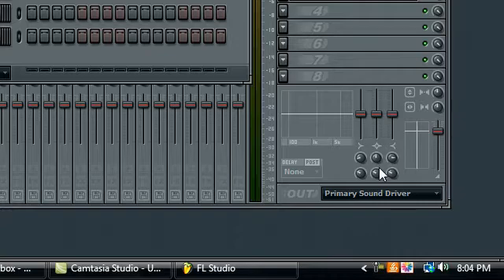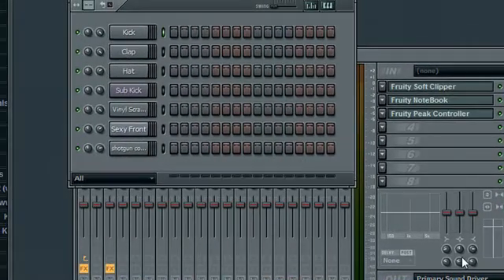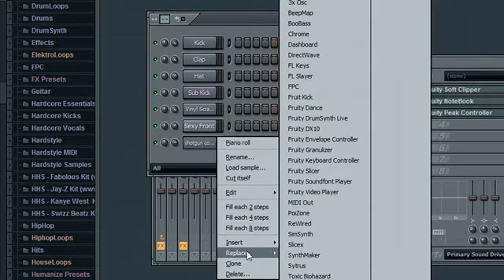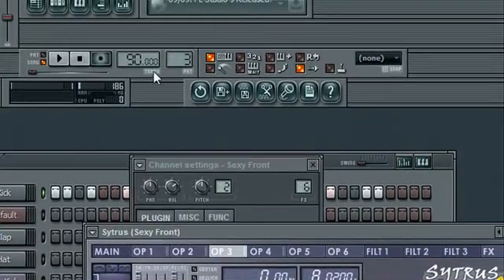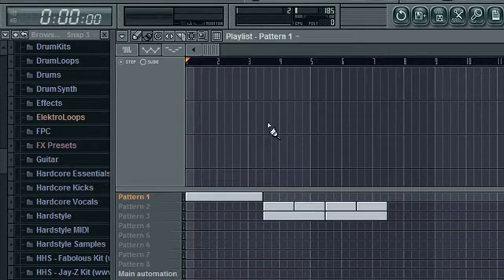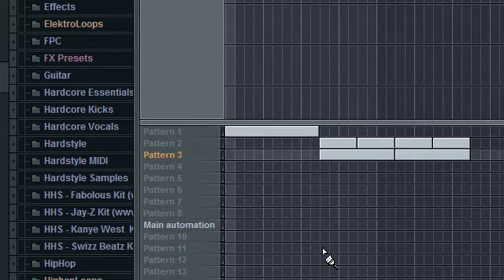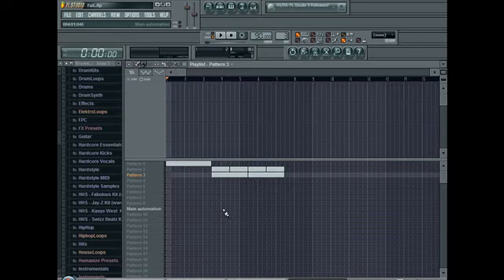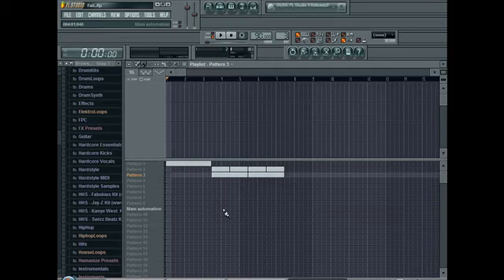Fl Studio 8 - FAQ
FAQ (to me) in fl studio 8.
Questions in order:

1) What program is this? 1:01
2) How can I download this program? 1:29
3) How do I get the piano/Fl Keys? 1:53
4) How do I play all my patterns together? 2:39
5) How do I import sounds into FL Studio 8? 4:24
6) You suck, I don't want to watch you, can I watch someone else? (LOL) 4:29
7) How can I download some of the sounds you have? 5:12
8) I need help, can you help me? 5:42
9) My Fl Studio 8 is missing sounds, help? 6:11
10) Can you make me a beat? 6:31